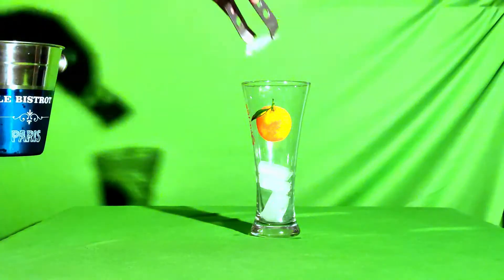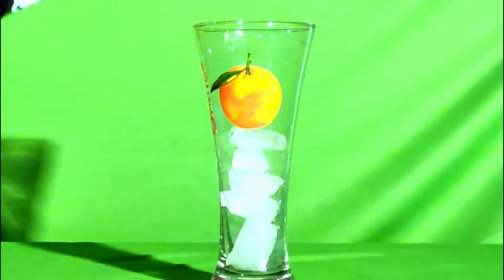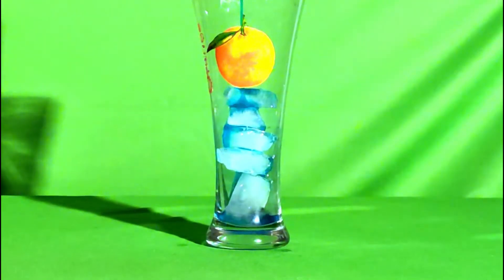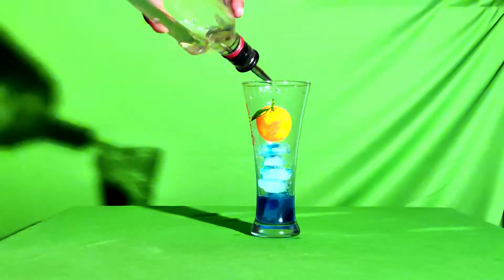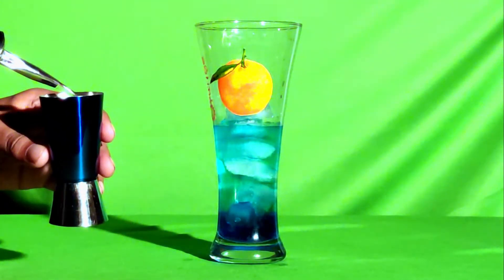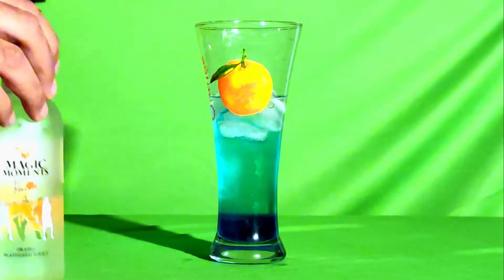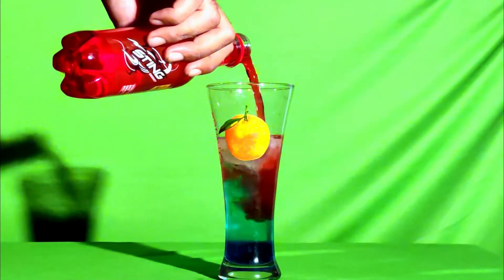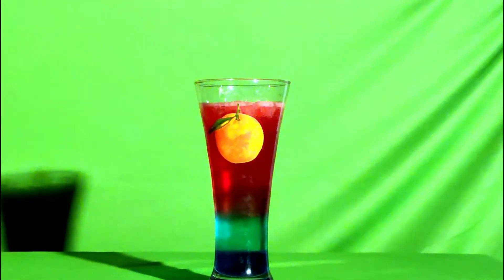The Alcoholic-Red/sea skull island drink .........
THIS IS REALLY CLASSSY DRINK AS IT HAS THREE LAYERS IN IT WITH SKULL ICE CUBES .